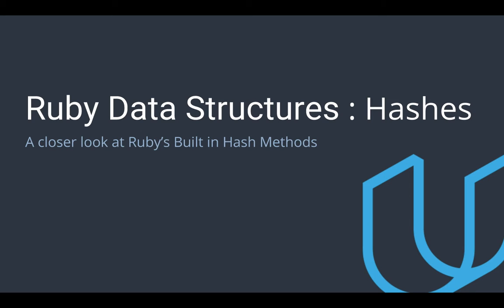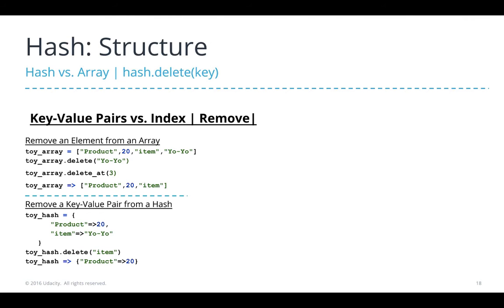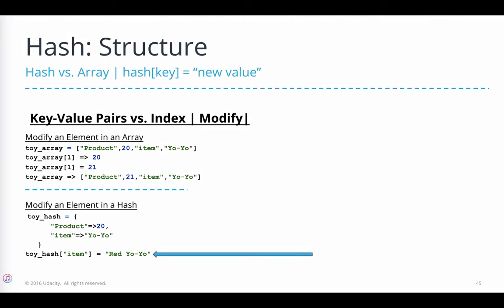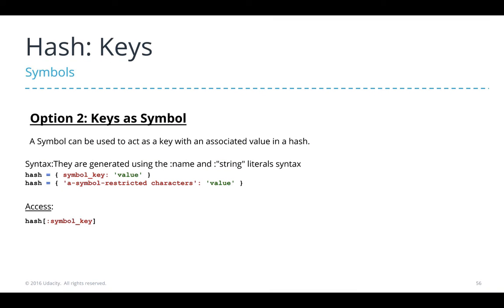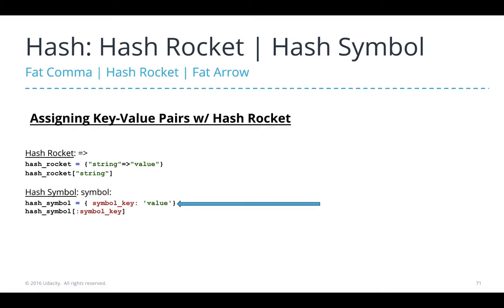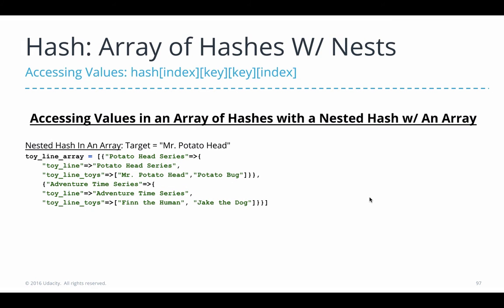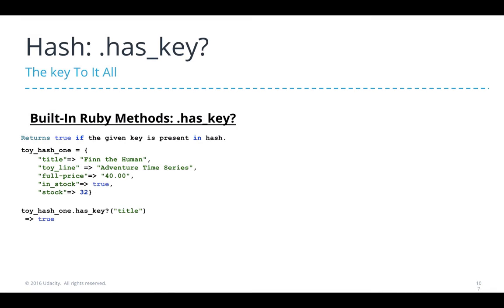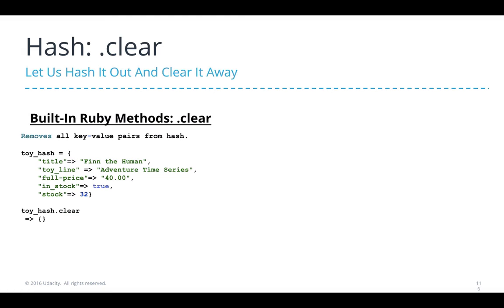Ruby Data Structures : Hashes - A closer look at Ruby’s Built in Hash Methods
Take a closer look at Ruby’s Built in Hash Methods and an in-depth look at the Ruby Hash structure.